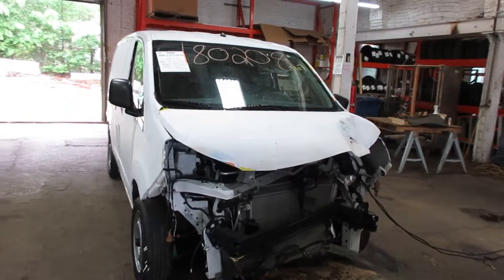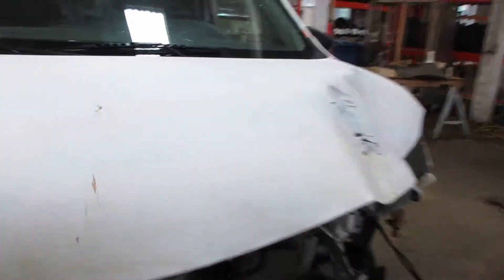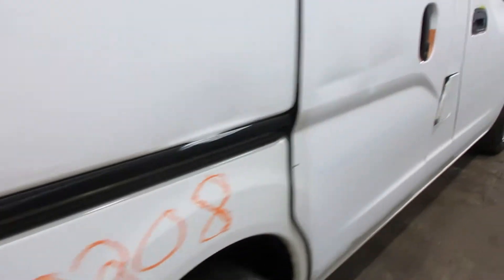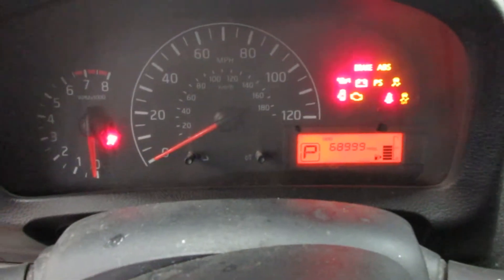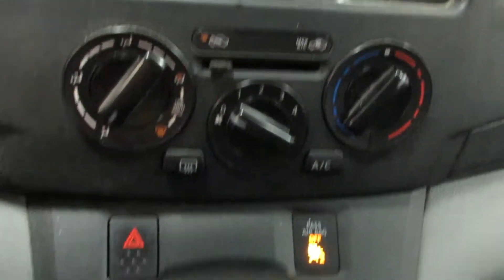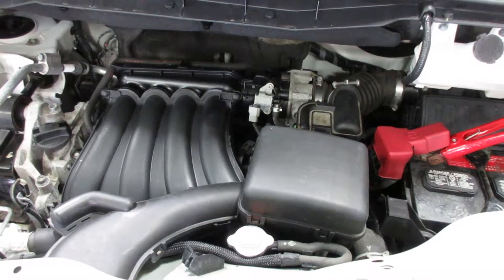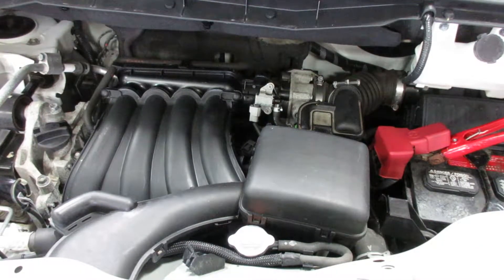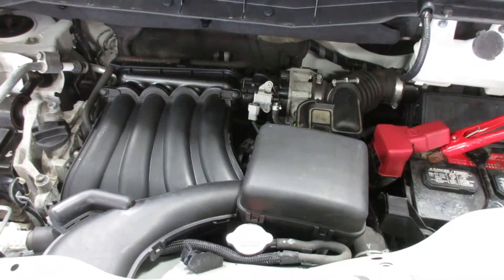Parting out a 2015 Nissan NV200 - 180208 - Tom's Foreign Auto Parts